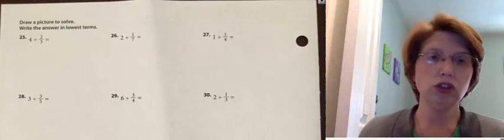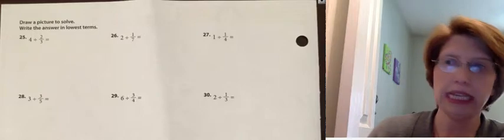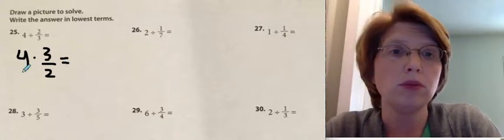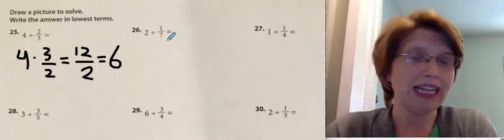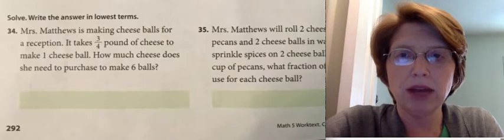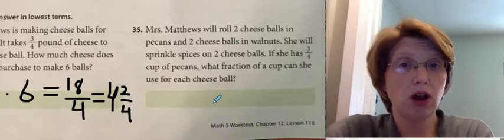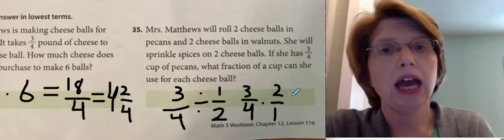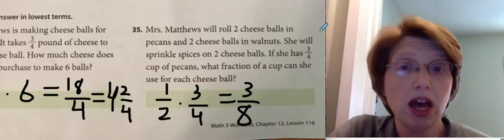BJU Math5 Ch 12 review April 21